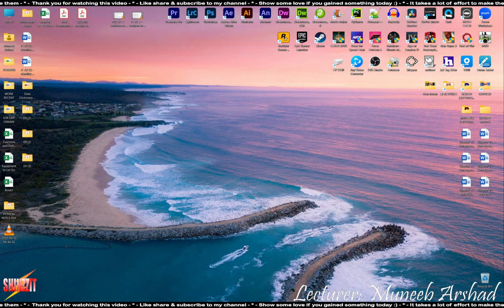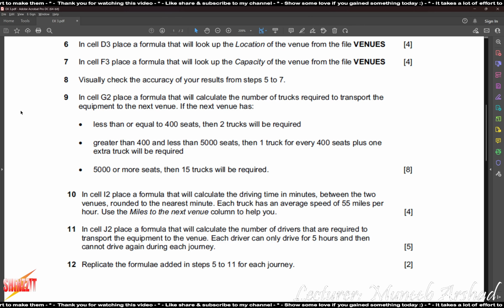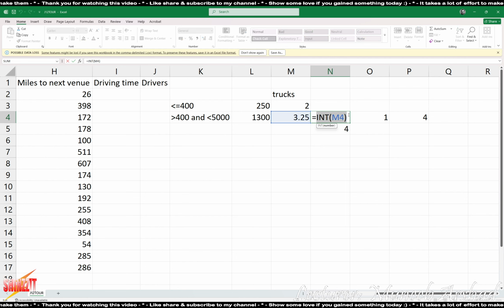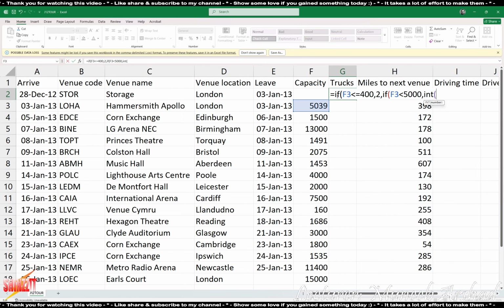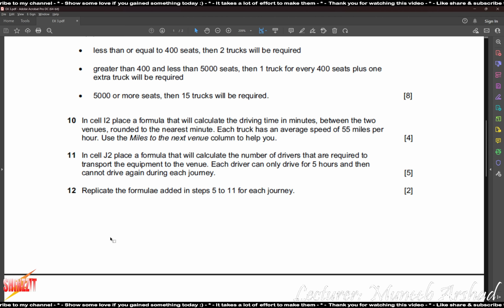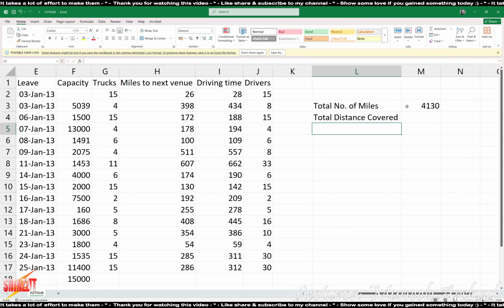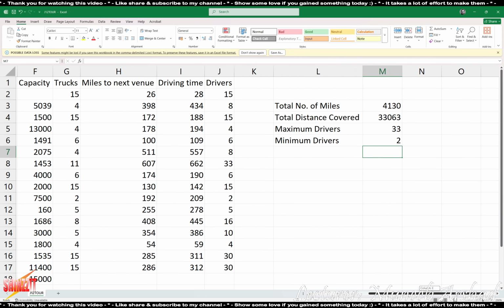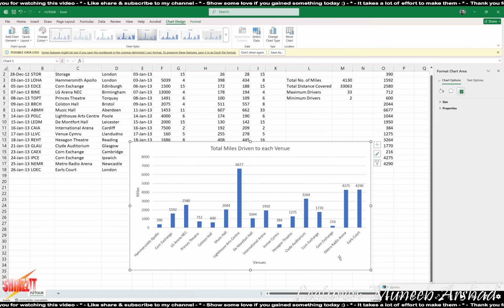55Main A1 IT | Solution to Excel EX 2 | Class Lecture | 12 09 2025